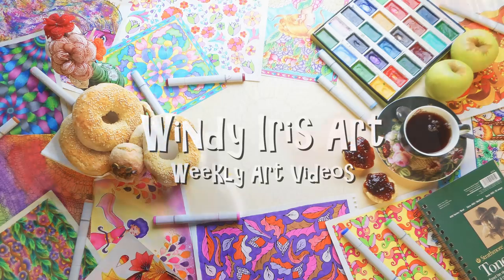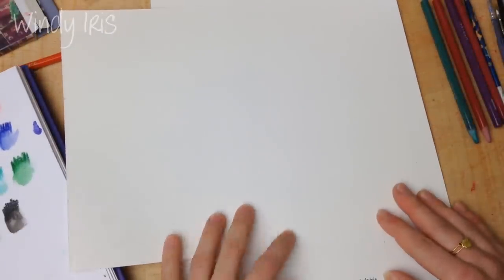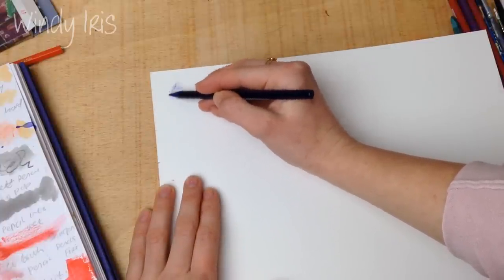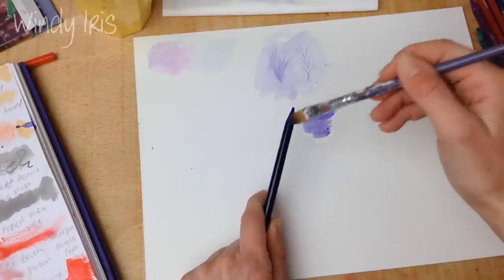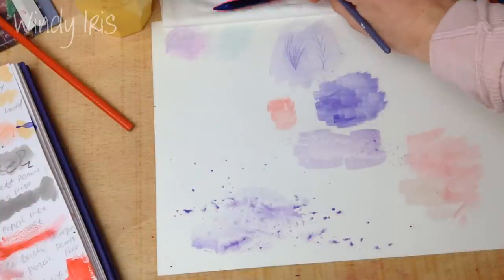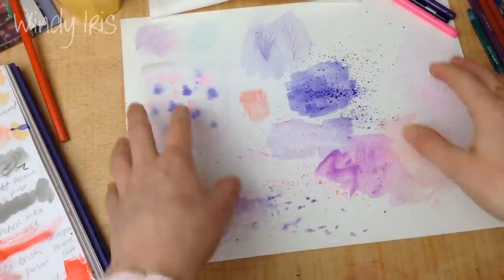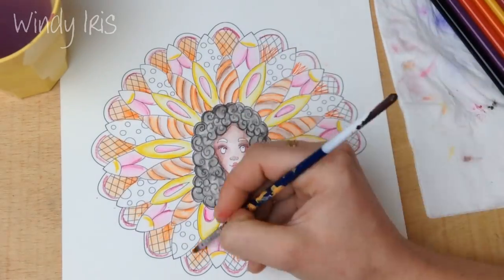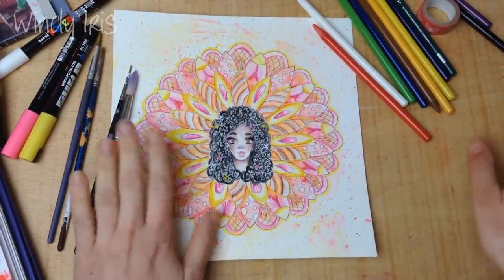How to Color with Watercolor Pencils - Coloring Techniques 101 Tutorial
Today I'm doing a highly requested tutorial on using watercolor pencils. I will show you how to color with watercolor pencils and some coloring techniques that you can apply to your own art.

Thank you Arteza for sending me the watercolor pencils to try out.

Supplies Used:
Arteza Woodless Watercolor Pencils
Brushes
Water
UniPosca Paint Pens - White, Yellow and Pink

Music Credit